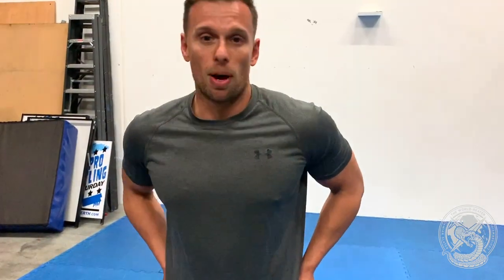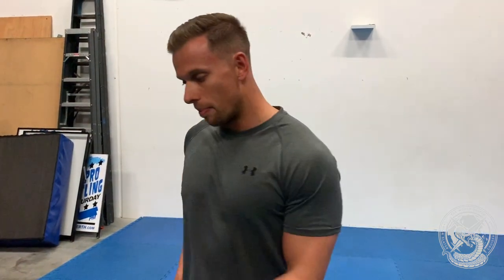Wheelbarrow Push-Ups | WORLD-BEATER WRESTLING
Welcome to WorldBeaterWrestling where ‘The World-Beater’ Damian Slater takes you through some of his favourite Pro Wrestling conditioning drills at the EPW School of Pro Wrestling in Malaga, Western Australia.

EPISODE 22: ‘WHEELBARROW PUSH-UPS’

Focuses: Upper Body Strength & Endurance

Start off by partnering up, with one holding the other in a wheelbarrow position. Walk on your hands for a select distance, hitting 3 push-ups after every 3 steps. You can emphasize more of the bottom partial like I did to keep tension on the muscle, or go for full, deep reps, depending on your goals. Repeat a couple of times each. There’s nothing worse than having to hold some heavy legs by your side when your shoulders are already screaming!

Next up we’re doing Wheelbarrow Pushups for reps of 30 (Shoulder Width) - 20 (Wide Grip) - 10 (Diamond Grip). Again, choose your tempo and range of motion to suit you. Swap with your partner, then repeat one more time each. If this is too difficult, reduce the number of reps but try to keep the ratio between the 3 types of push-up, similar.